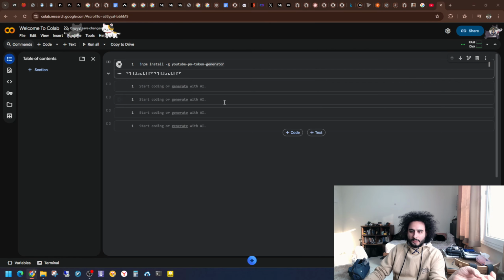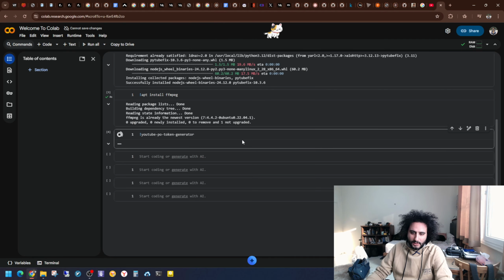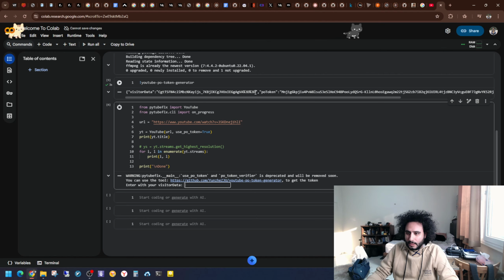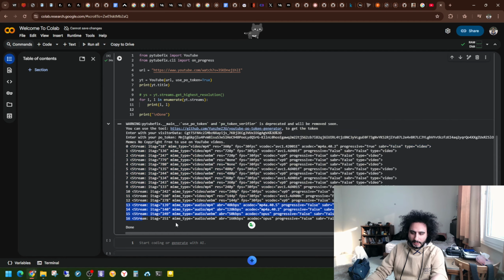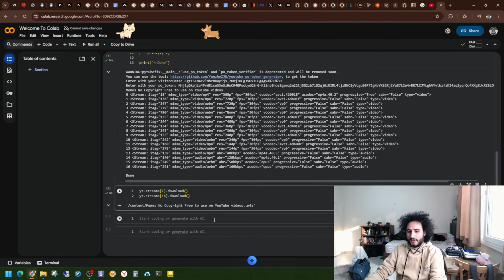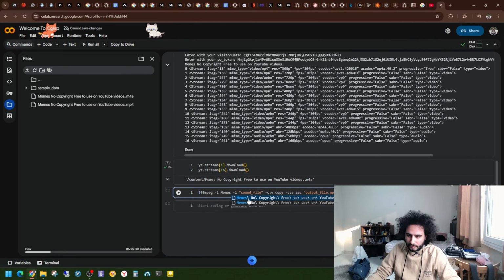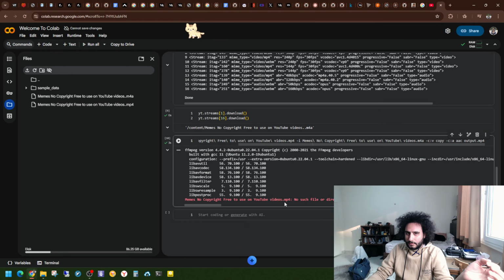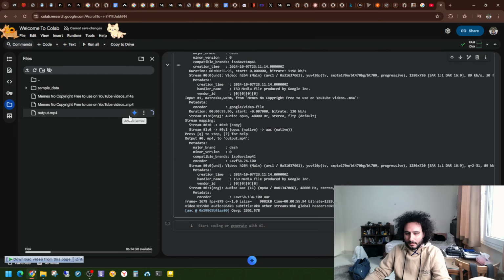Download YouTube Videos with Python in 2026 | PO Token + PyTubeFix Work 100%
🚀 Download YouTube videos easily with Python! This tutorial shows you how to bypass YouTube's restrictions using PO tokens and merge video/audio streams with FFmpeg.

📦 WHAT YOU'LL LEARN:
✅ Set up youtube-po-token-generator
✅ Install and use PyTubeFix library
✅ Download separate video and audio streams
✅ Merge streams with FFmpeg
✅ Handle common errors and issues

💻 REQUIRED TOOLS:
- Python 3.x
- Node.js & npm
- FFmpeg
- Google Colab (optional)

🔧 INSTALLATION COMMANDS:
npm install -g youtube-po-token-generator
pip install pytubefix
apt install ffmpeg

- Python developers
- Data scientists needing video datasets
- Content creators backing up their work
- Students learning web scraping
- Anyone wanting to download YouTube videos programmatically

💡 TROUBLESHOOTING:
If you get "Sign in to confirm you're not a bot" error, regenerate your PO token using the youtube-po-token-generator command.